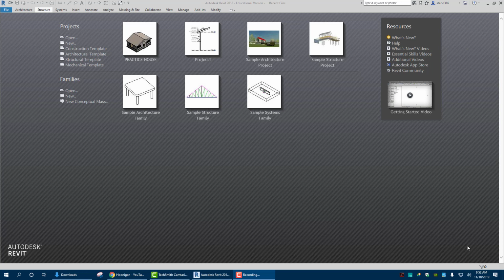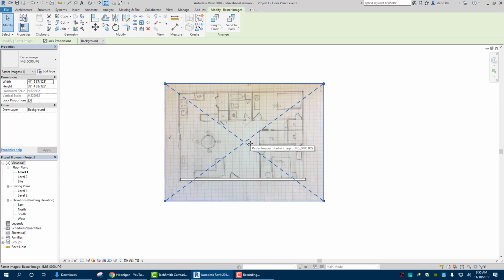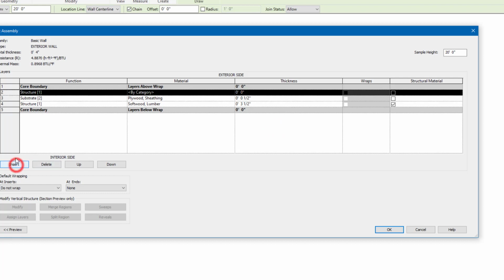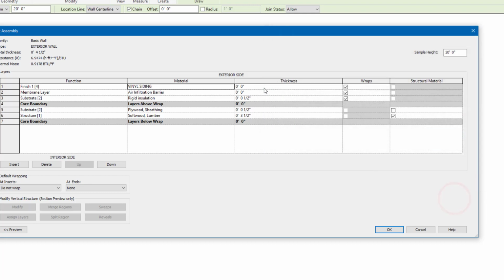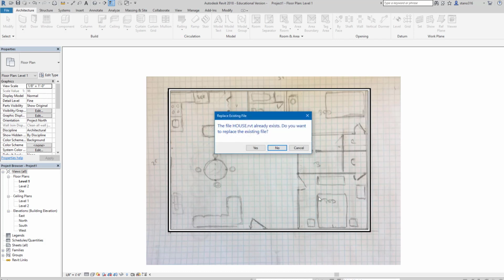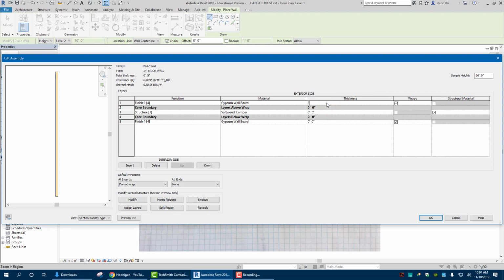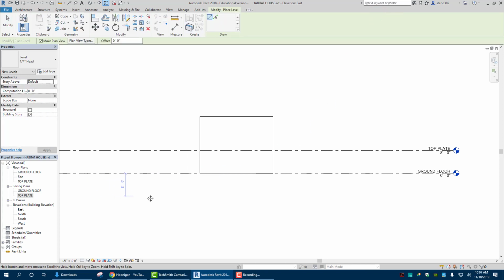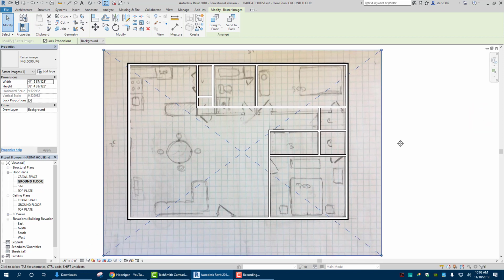HABITAT HOUSE VID 1 - FLOOR PLAN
In this video we start the design of our HH house, using scaled floor plans we made earlier. We also set up interior and exterior walls.